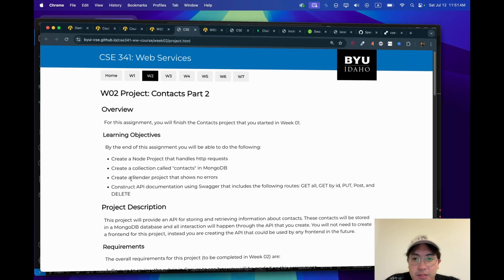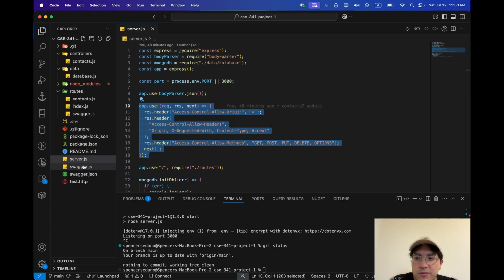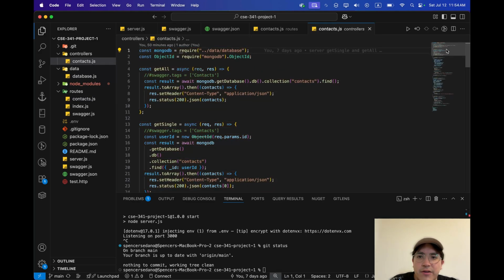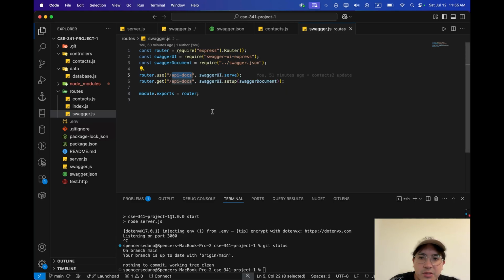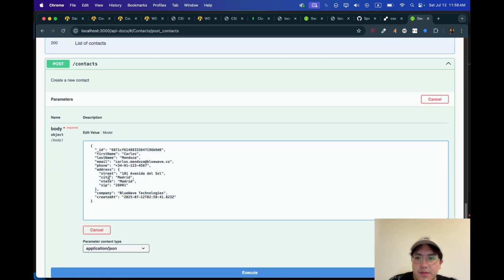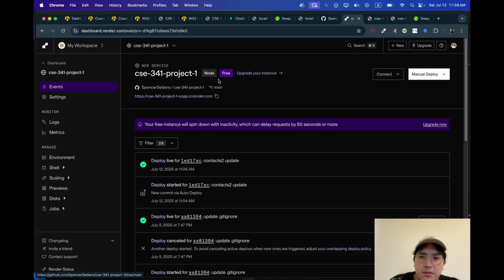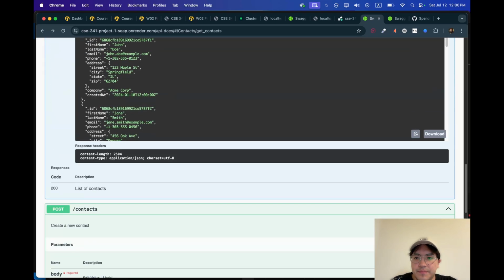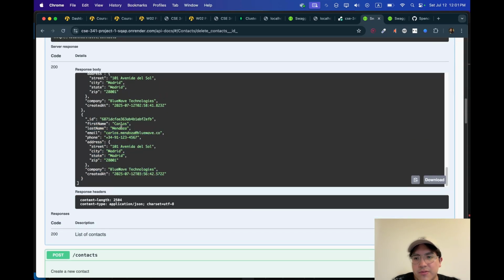Contacts Part 2 | BYUI Assignment